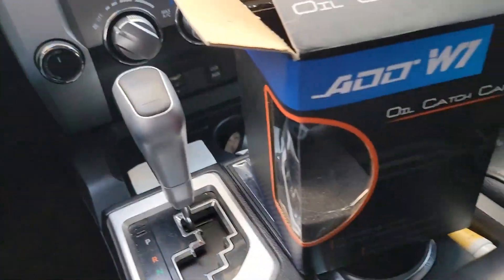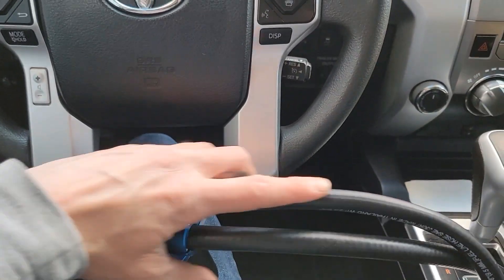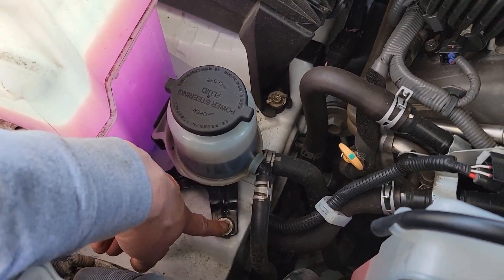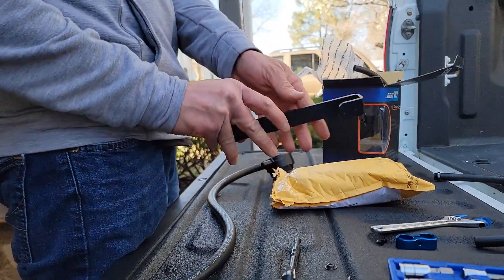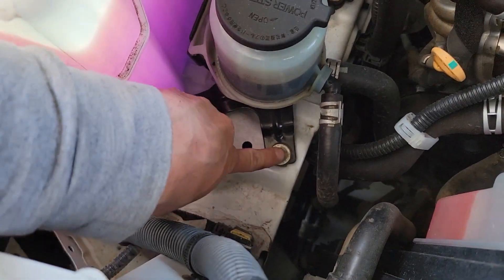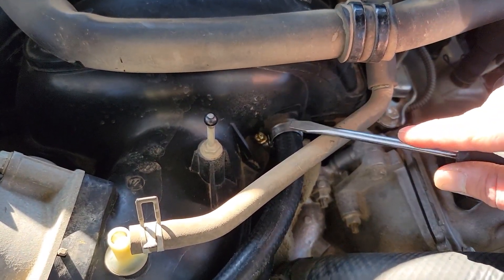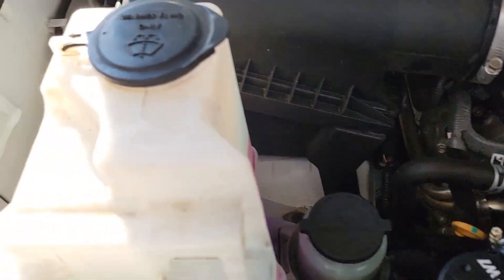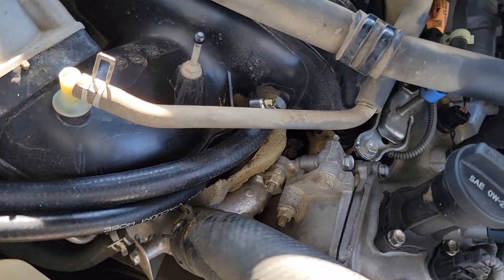Toyota Tundra Oil Catch Can Install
The oil catch can I used in this video is direct fit for the 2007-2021 Toyota Tundra, but with a few minor tweaks it can actually be adapted on other vehicles.